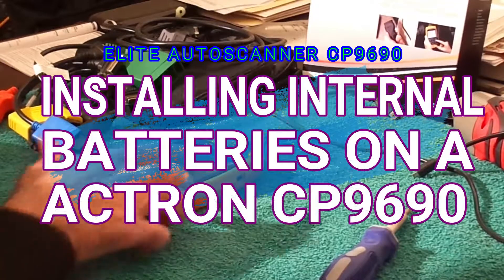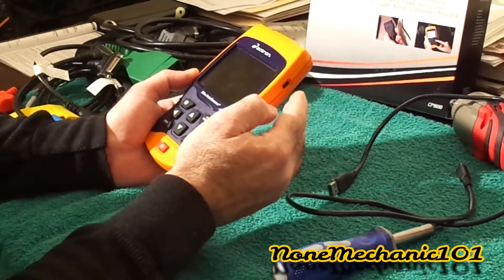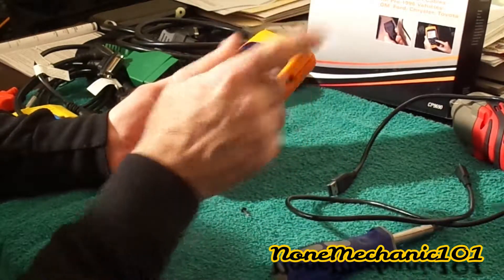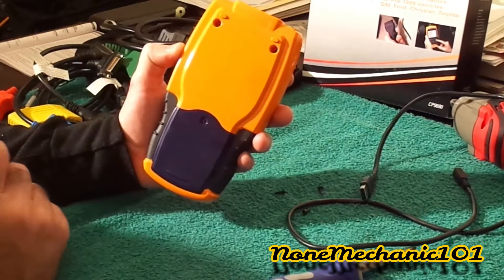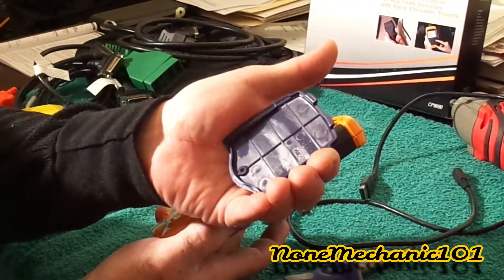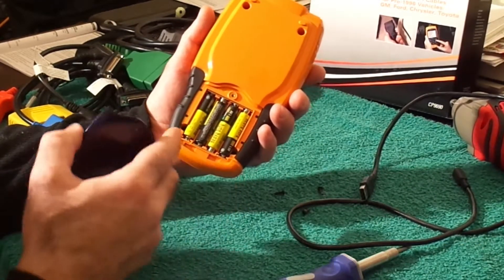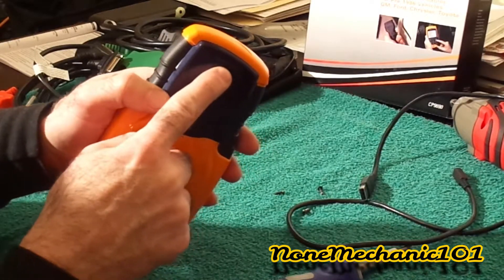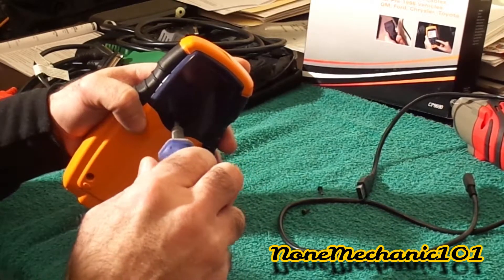Installing Internal Batteries on a Actron cp9690 Elite AutoScanner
In this video I'm Installing Internal Batteries on a Actron cp9690 Elite AutoScanner.

4-AAA Batteries
DO NOT OVERTIGHTEN SCREWS!